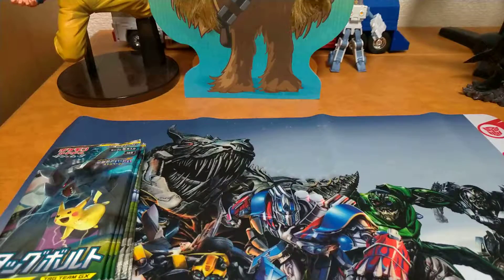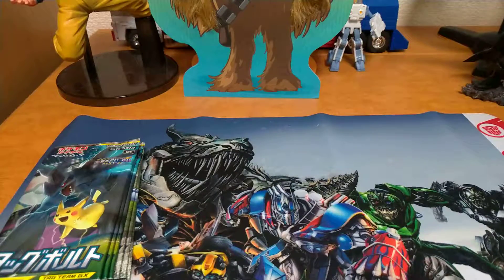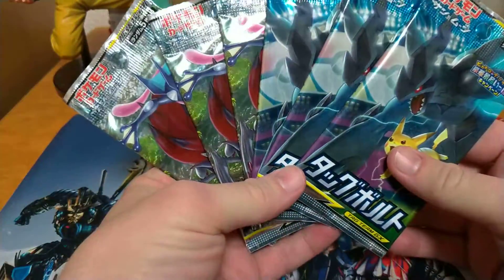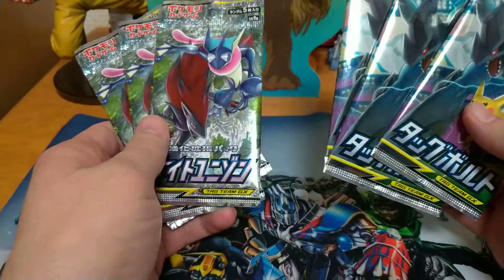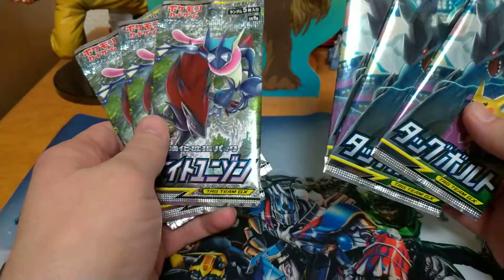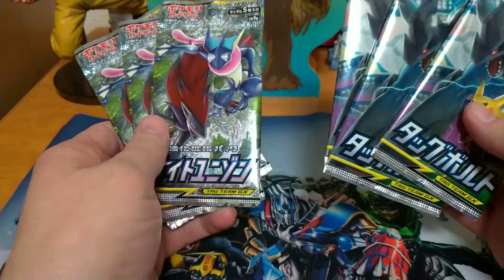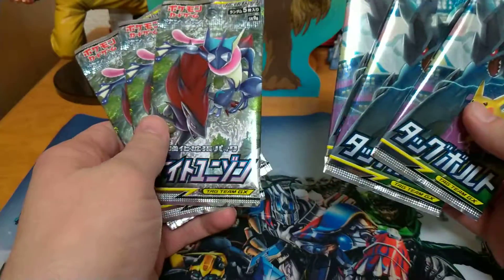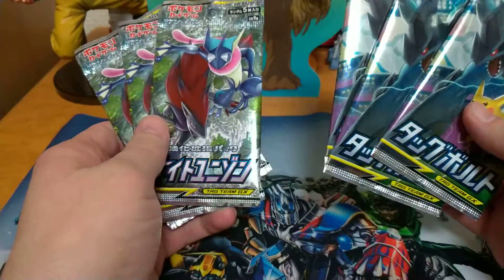Japanese Tag Bolt & Night Unison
Opening Japanese pokémon tcg packs.